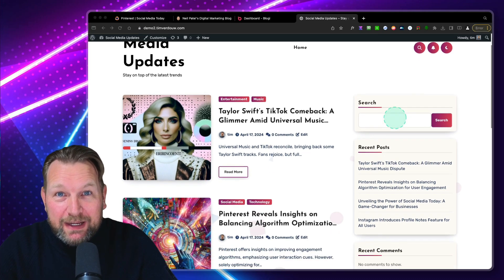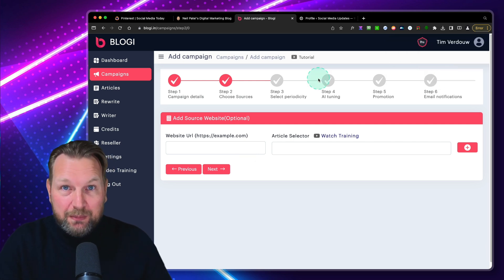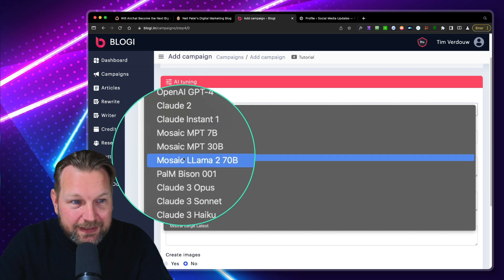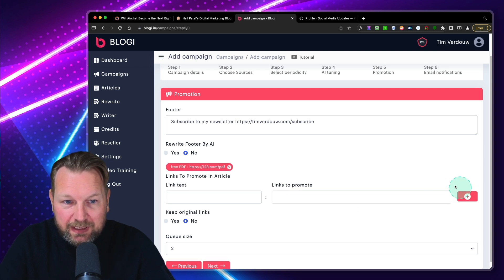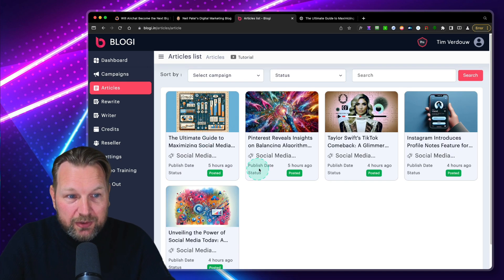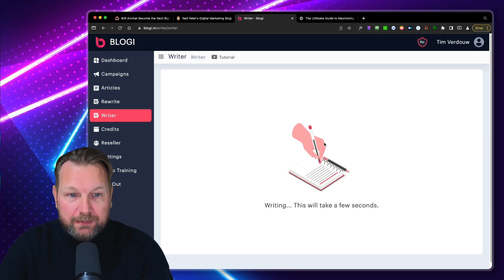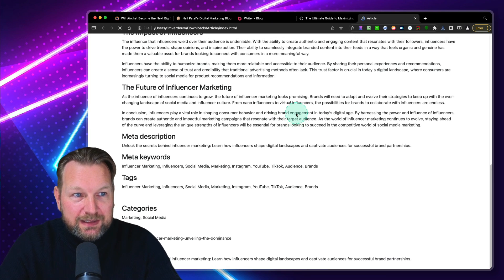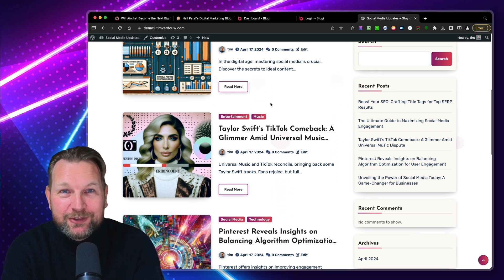Blogi Review - Automated Blogging Software!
Check out this detailed Blogi review where I explore how this software utilizes 17 different AI engines to create 100% unique content.

Learn how Blogi can help you rank higher on Google, drive free traffic, and help you with your online presence!